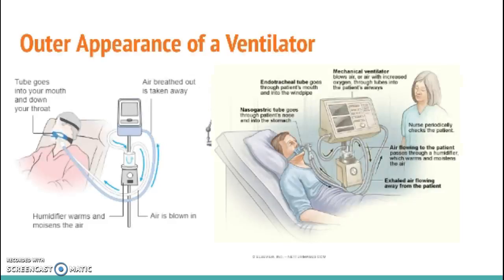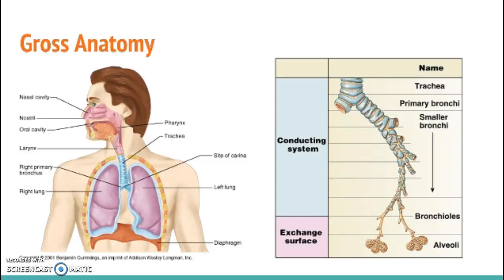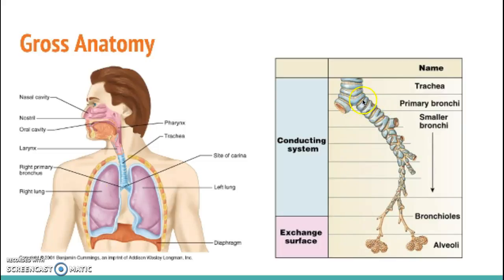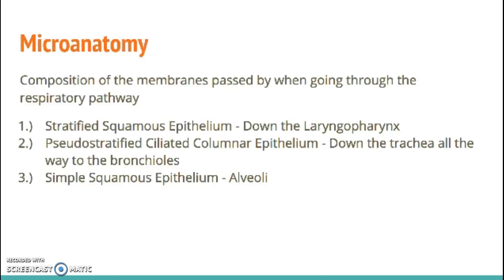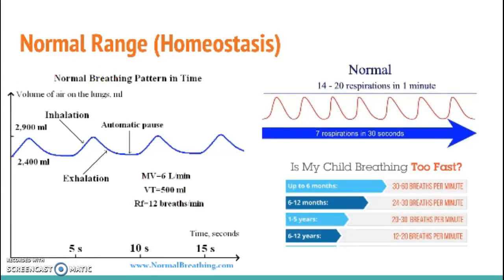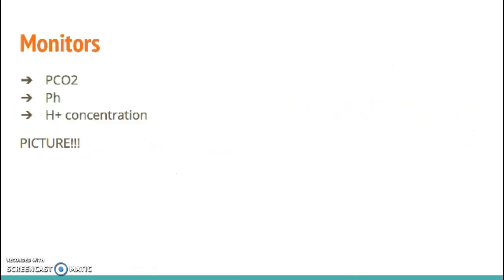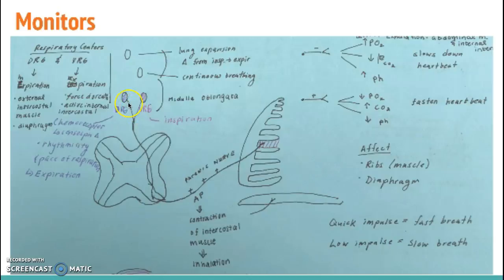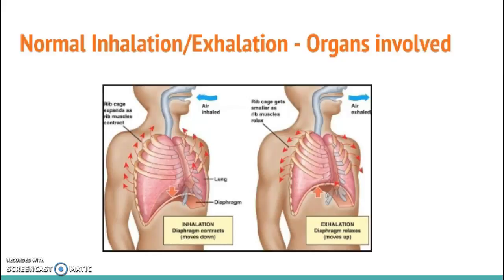Ventilator - Draft 1